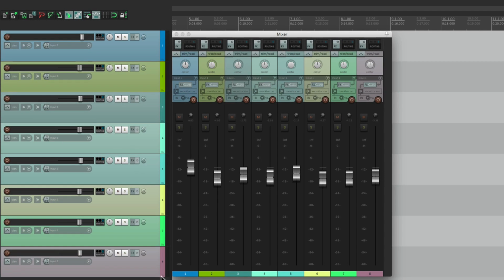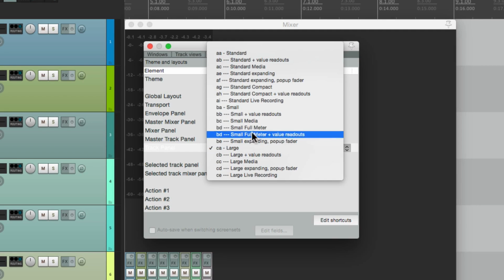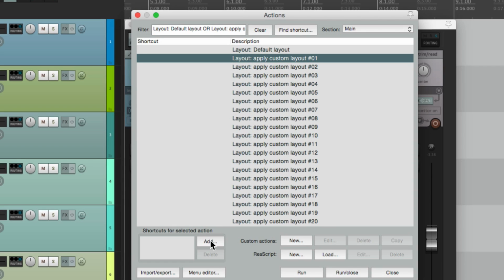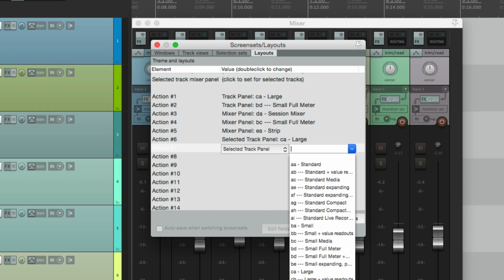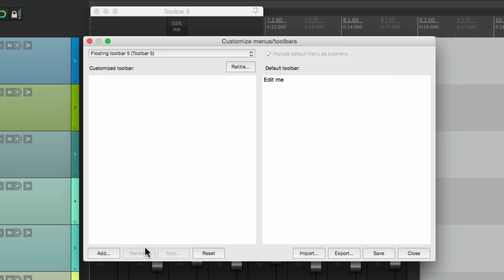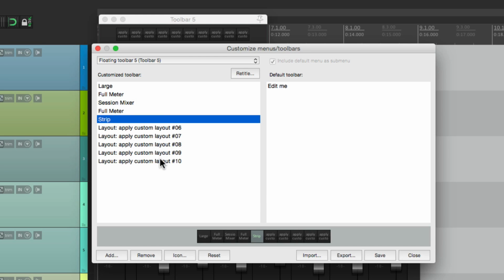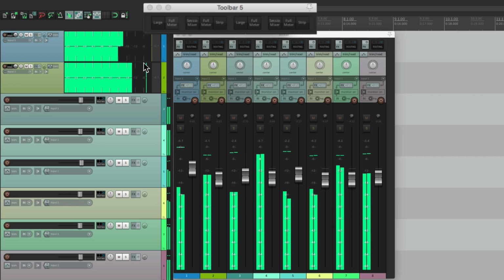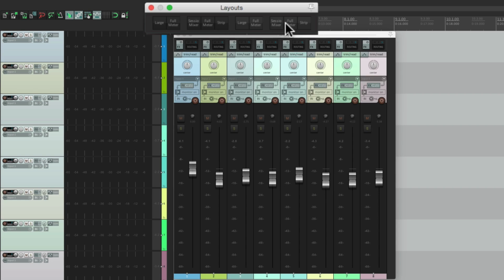Switching Layouts Quickly in REAPER